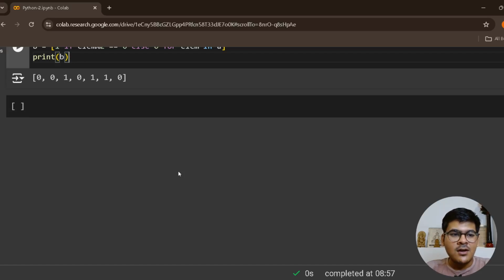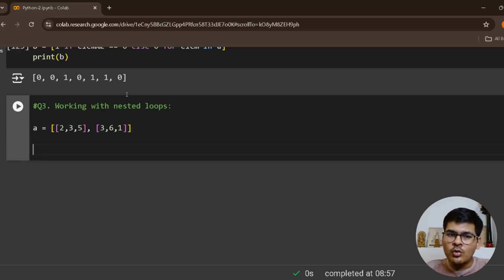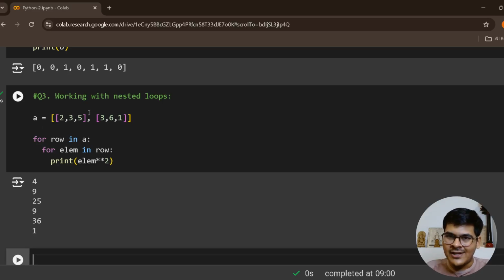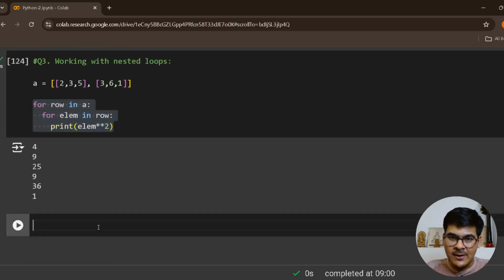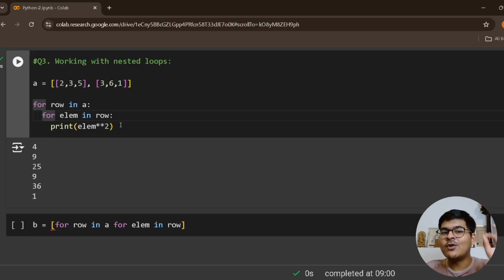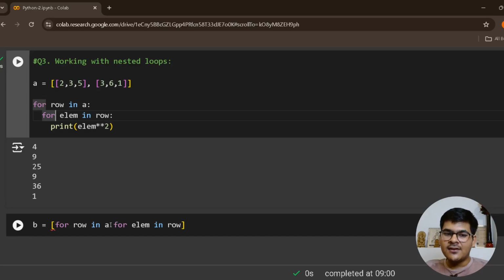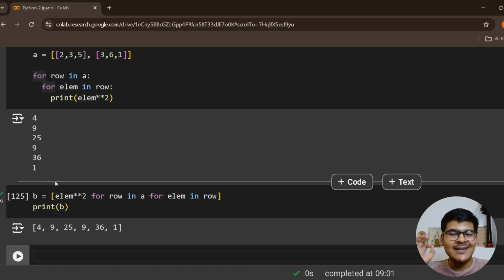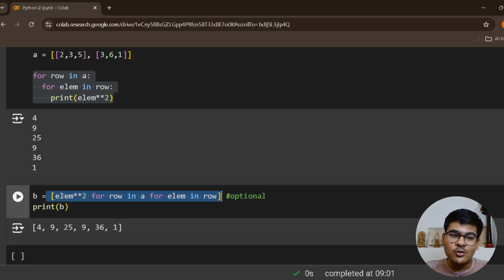Lecture 12.3 - List Comprehension Interview Questions-2| Python Course - Data Scientist (IIT Bombay)